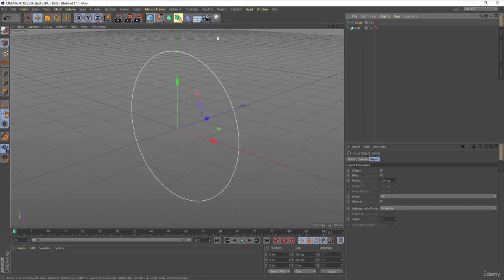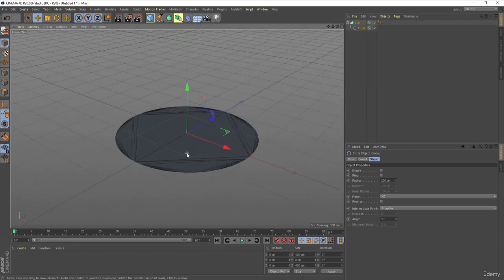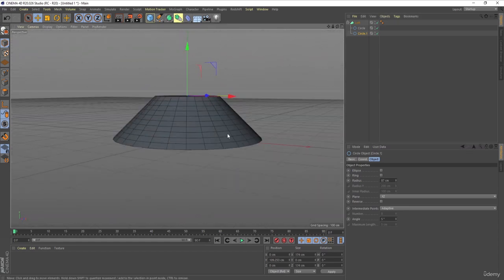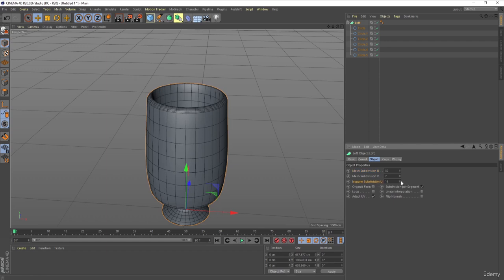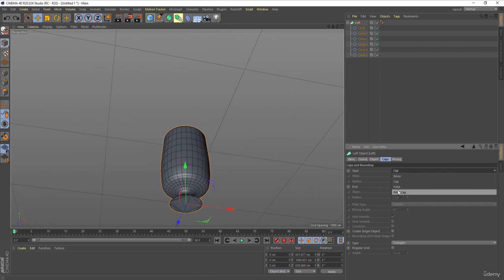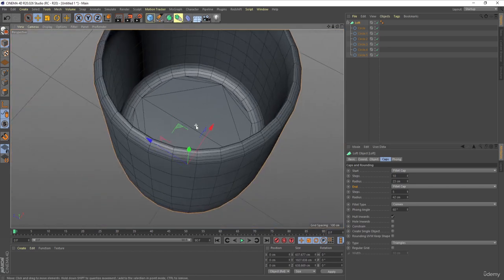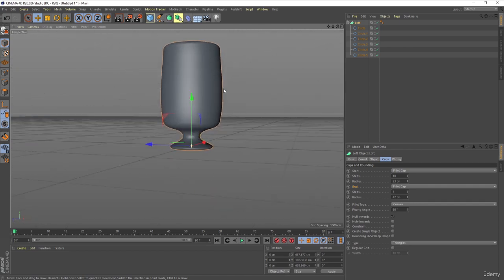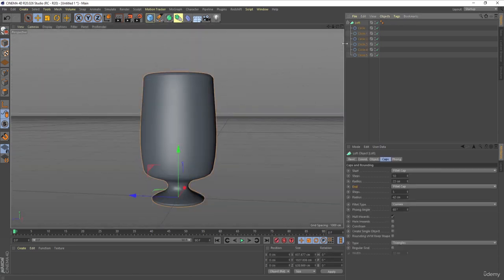25 08 Loft